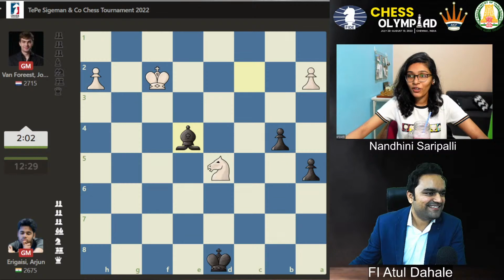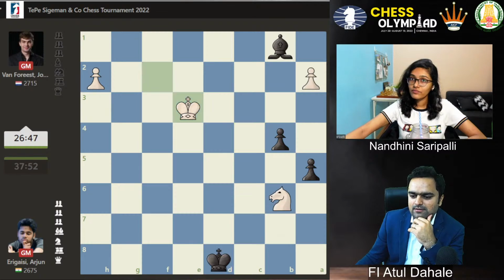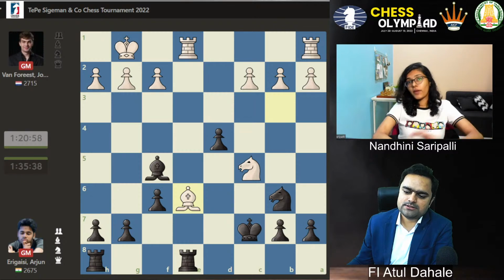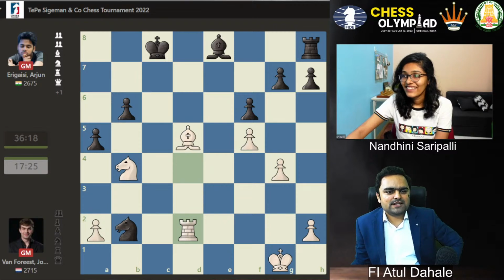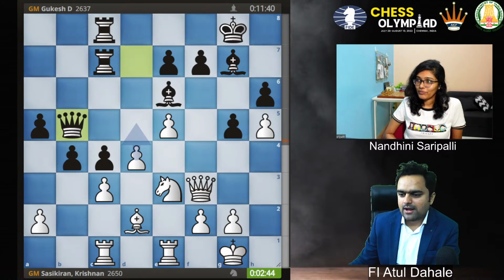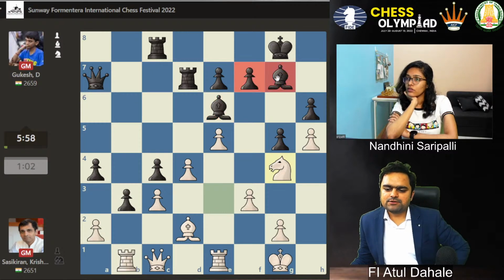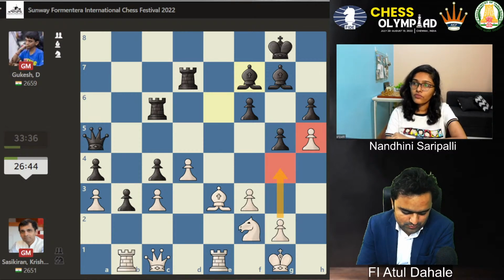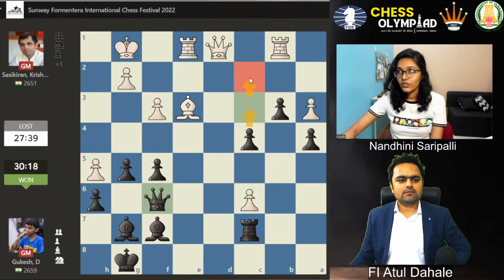Watching Gukesh vs Sasikiran and Arjun Erigaisi playing in Tepe Sigeman | Ft Nandhini and Atul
Hello everyone,
Today we will be watching, and learning from Grandmaster Arjun Erigaisi. He is playing Hans Niemann.

FIDE Chess Olympiad 2022  will be held from 28th July to 10th August 2022.
Chess Olympiad is the biggest team event in chess where more than 190 countries participate and represent their nations. 1700+ players are expected to be fighting for the medals in this Olympiad which will be held in Chennai, India.